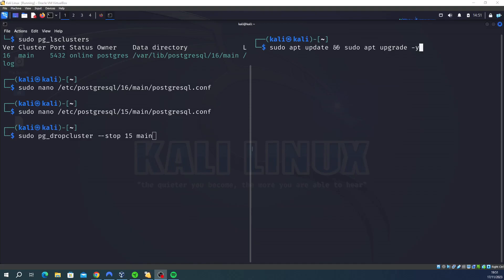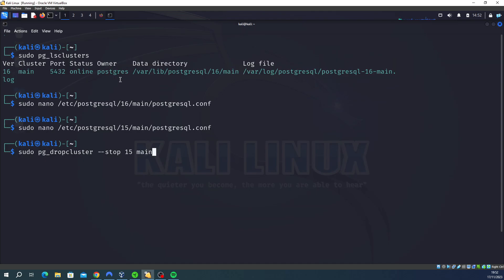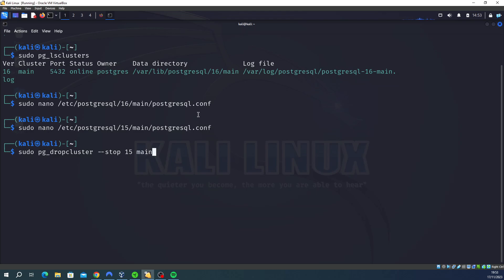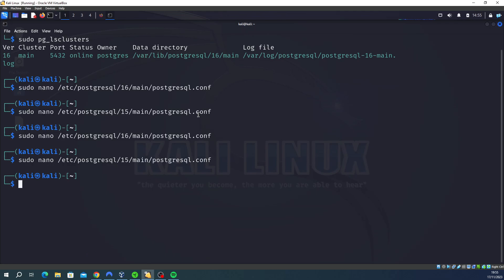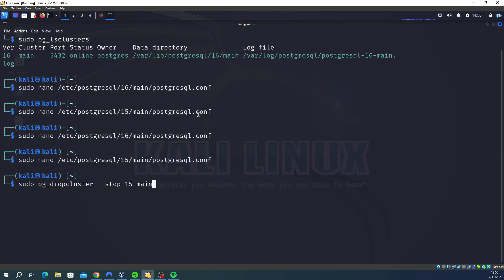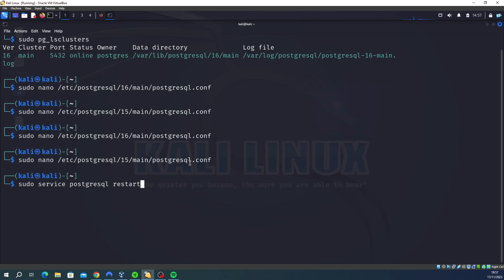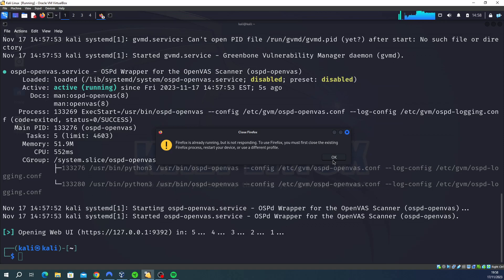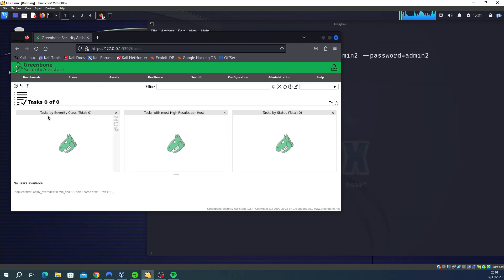How to fix OpenVAS POSTGRESQL libgvmd wrong version error on Kali Linux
ERROR: The default postgresql version is not 13 required by libgvmd
Error: Use pg_upgradecluster to update your postgres cluster

Kali linux fix, ubuntu fix

Fix with editing the port numbers of the SQL config files

nano /etc/postgresql/16/main/postgresql.conf
nano /etc/postgresql/15/main/postgresql.conf

If 16 is required, change 16's config port to 5432  and remember to change 15's to 5433!

then run sudo service postgresql restart

if sudo gvm-setup or sudo gvm-start doesn't work after port change then try nuclear option below!

sudo pg_dropcluster --stop 15 main

then restart again!

sudo service postgresql restart

after making any changes!